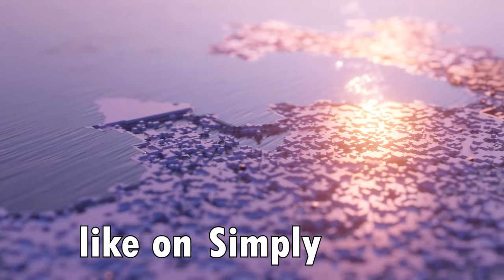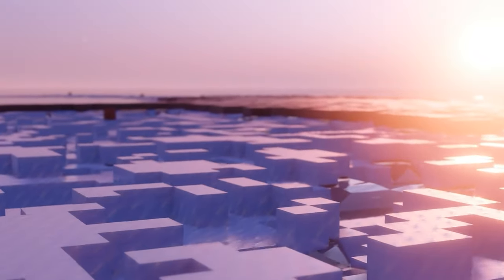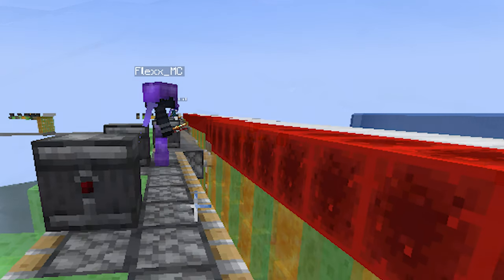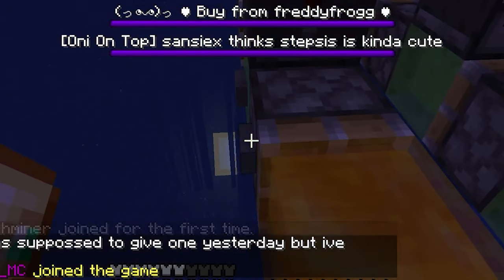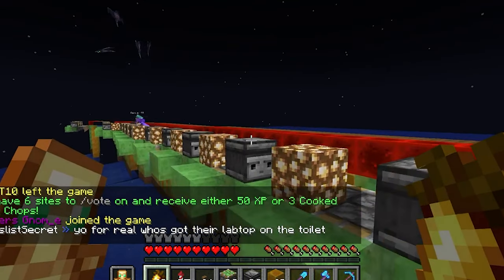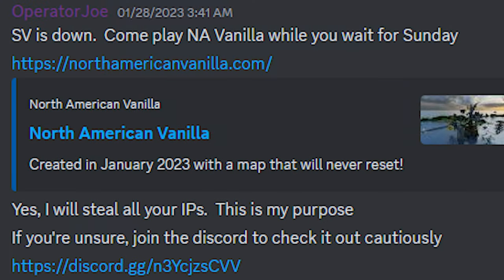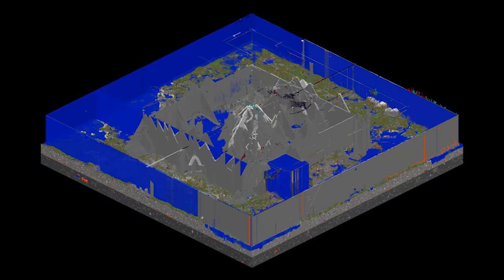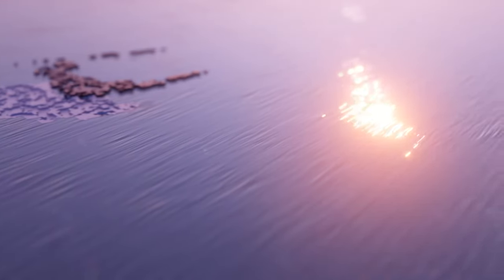Minecraft Anarchy - The WAR on water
A few months ago a HUGE WaterCube was made on the Minecraft No Hack Anarchy Server Simply Vanilla. A group of heroic players decided to take it upon themselves to finally drain the flooded spawn. In this video we go over the insane story on how they removed the water cube.

Minecraft no hack anarchy Server IP: SimplyVanilla.net (1.19.4)

Simply Vanilla is a Minecraft Anarchy Server like Purity Vanilla, Uneasy Vanilla etc! So it's a no hack anarchy server in 1.19.4 other anarchy servers allow hacks like 2b2t, but that would get you banned here.

This video has nothing to do with speedrunners, 100 days, hardcore, "minecraft but", 1.20, Camels, sniffers, hermitcraft, armor trim, suspicious sand, trails and tales, fitmc, 2b2t or any of those other topics.

Timestamps:
00:00 Intro
0:50 GIVEAWAY
1:12 How it started
2:19 The Great Spawn Reset
3:40 Phase 1
4:26 Phase 2
10:40 The end?

***Socials***
🔴 Second Channel: @skotoast

🟪 Everything filmed on Simply Vanilla (Minecraft Anarchy Server)